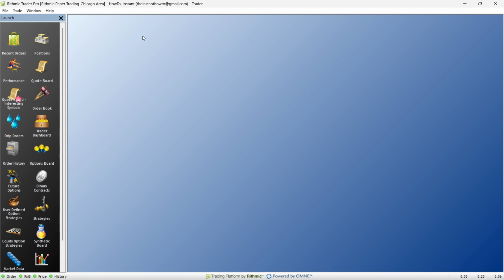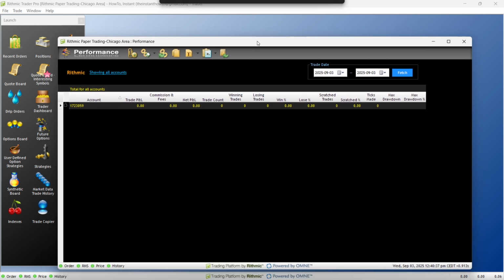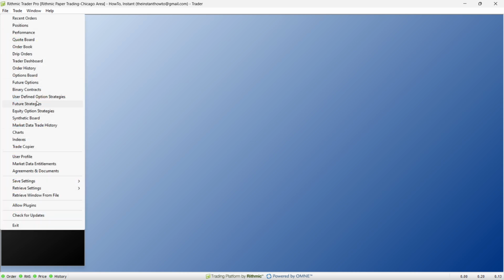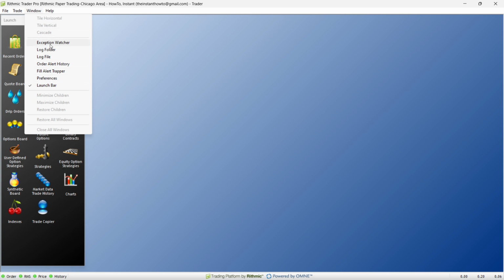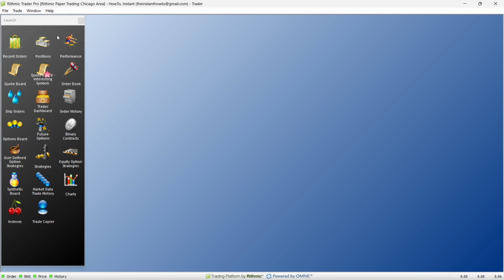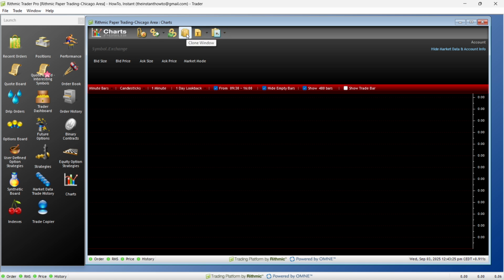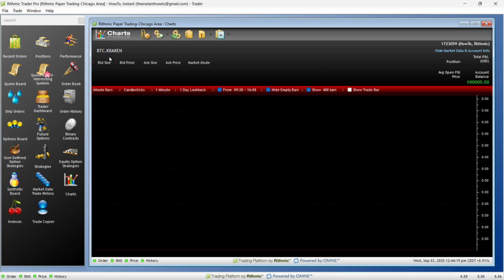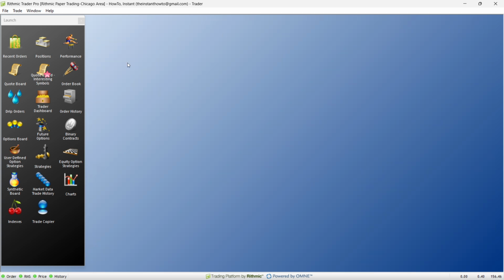How To USE Rithmic Trader Pro (QUICK GUIDE) 2026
In this video, I'll show you how to use Rithmic Trader Pro. This is a full guide on how to get started and trade with Rithmic Trader Pro in 2026. In case you've been trying to learn how Rithmic Trader Pro works, this is the video you need to see!